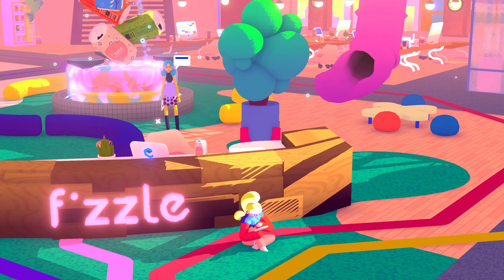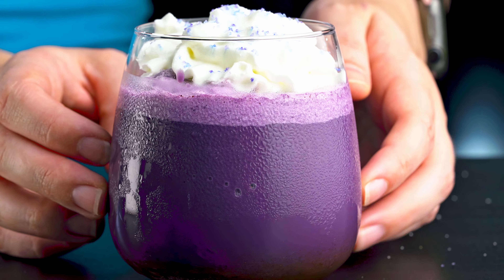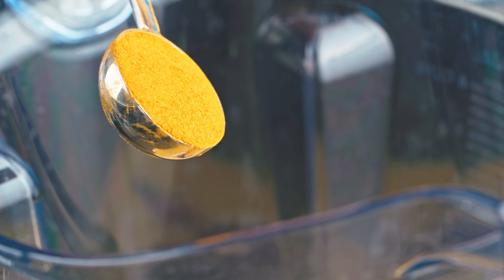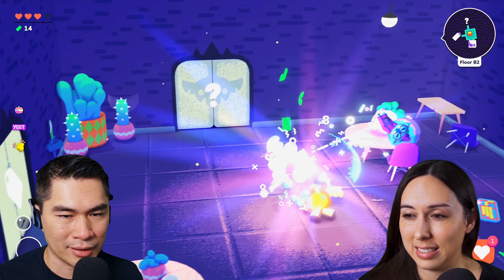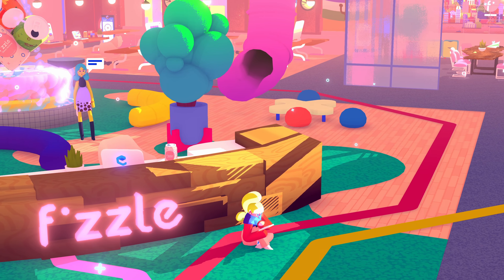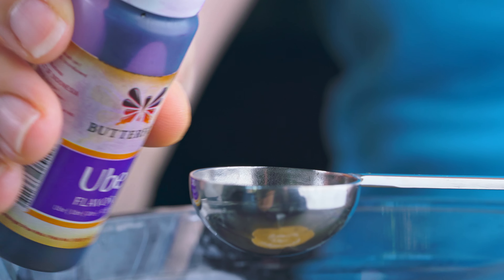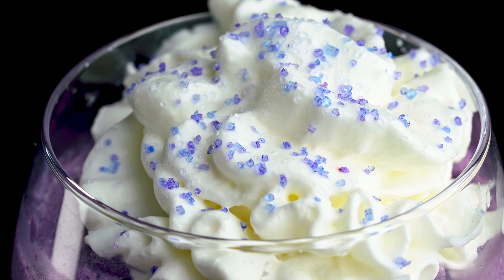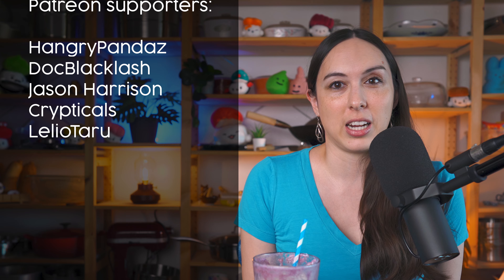JOBLIN SPICE LATTE - our ube frappuccino interpretation of a drink from Going Under!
A few months ago, on our SushiCodes channel, we played a bunch of game demos during the Steam Game Festival. One of our favorites was a game called Going Under - a satirical roguelite dungeon crawler, where you're a new intern at a failing startup.

Your first task is to clear out the Joblins who have infested the basement - and off you go! Just about every object in the game can be used as a weapon, and there are powerups galore. Every now and then, you'll happen upon an in-house coffeeshop, where you can purchase more powerups and boosts.

When we started tossing around the idea of making food from indie games, I knew I wanted to make something from Going Under - especially when we realized it was coming out soon! They have lots of fun foods in the game - did I want to make a riff on avocado toast, or try to invent a real life version of Fizzle - the sparkling water meal replacement that the game's startup is selling?

But the food item that really caught my eye and I haven't been able to stop thinking about since is the Joblin Spice Latte. "Latte" implies that it's a coffee drink, but the model in the game looks more like a frappuccino - a frozen blended coffee drink topped with whipped cream. It's got the slightest purple tint, which in my mind goes directly to ube.

A frozen ube coffee drink? Sounds appropriately hipster to me!

First things first, make your coffee. You can brew this however you'd like - the Vietnamese phin coffee filter is the only coffee maker I own, but a normal coffee maker or even espresso is fine - just make sure it's strong. My body doesn't love coffee so I'm going with decaf, but feel free to caffeinate yourself to your choosing.

Let your coffee cool completely, then put it in a blender.

I wanted to complement the ube flavor, so I decided to go with coconut milk instead of dairy. We're using a whole can's worth, so go ahead and add that to the blender as well.

Next, your ube flavoring! I considered using ube halaya, which is an ube jam popular in Filipino desserts, but couldn't acquire any in time. So instead I'm going with this ube flavoring, which I love because it's strongly ube, but also adds this vibrant purple color. I'd recommend using this type of ube flavoring, as ube extract may not work quite the same.

Since it's a Joblin *spice* latte, there had to be some sort of spices in it! I wasn't sure what spice would go well with ube, but cinnamon ended up working quite well.

A little brown sugar for sweetness, just to round out the flavors and complement the cinnamon.

And then a bunch of ice. I used four cups, but I've got rather large cubes. If you're using smaller cubes or crushed ice, you may need less.

Blend that all up until it's nice and frothy, and then pour into glasses. This recipe makes enough for four servings.

Top with a bit of whipped cream, and if you'd like, you can add sprinkles for a touch of color.

We were really happy with how this turned out. It's got a gorgeous color, and tastes just like the sort of drink you might get at Starbucks. The ube flavor really came through, and altogether it ended up being a really refreshing drink.

I'd highly recommend making yourself a Joblin Spice Latte to enjoy while crawling startup dungeons in Going Under!

0:00 get that joblin spice latte!
0:09 Going Under is a seriously fun game and you should go buy it!
1:53 let's make our joblin spice latte!
4:07 we seriously love this game
6:40 it's tasting time, baby!
9:26 we're going under!

Joblin Spice Latte (Ube Spiced Frappuccino)

1 cup strong coffee or espresso
1 can (1 2/3 cup) coconut milk
1 tsp ube flavoring
1/2 tsp cinnamon
2 tbsp brown sugar
4 cups ice cubes
whipped cream, for topping
purple sprinkles, for topping

Combine the ice cubes, espresso, coconut milk, ube flavoring, and cinnamon in a blender, and blend until frothy.
Pour into a tall glass and top with whipped cream, sprinkles, and more cinnamon, if desired.

EQUIPMENT:
Camera: